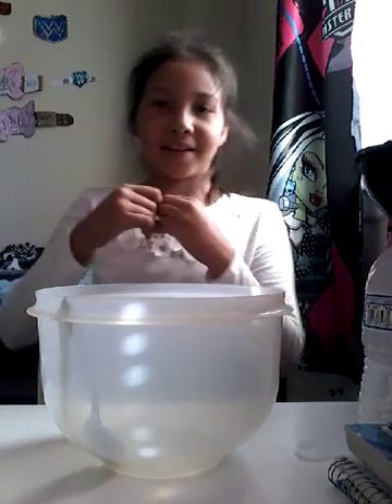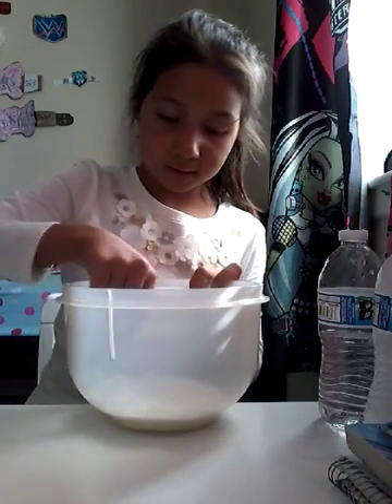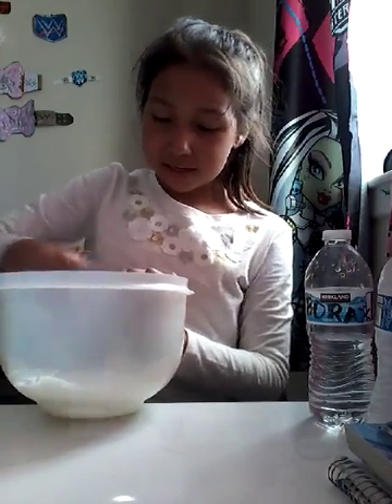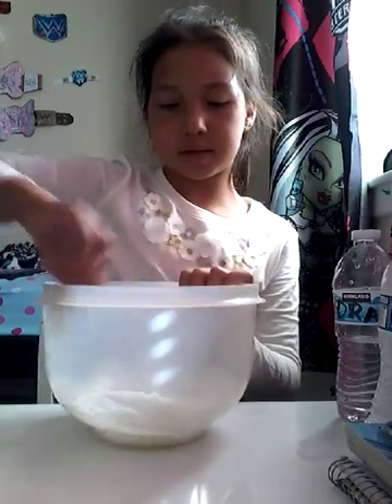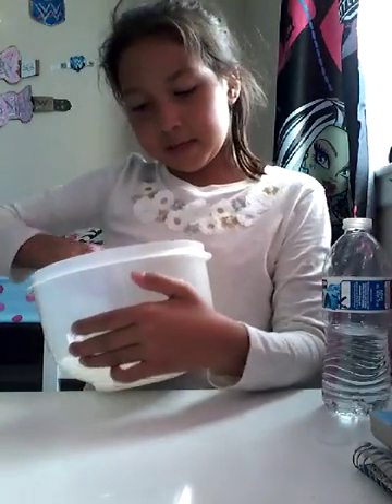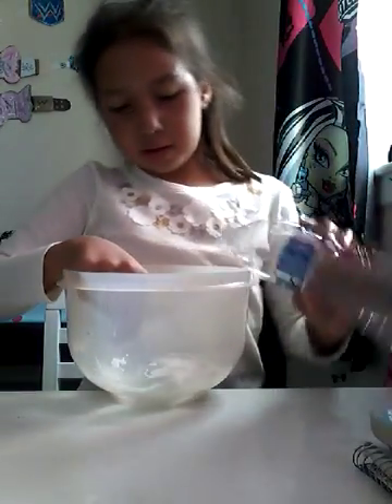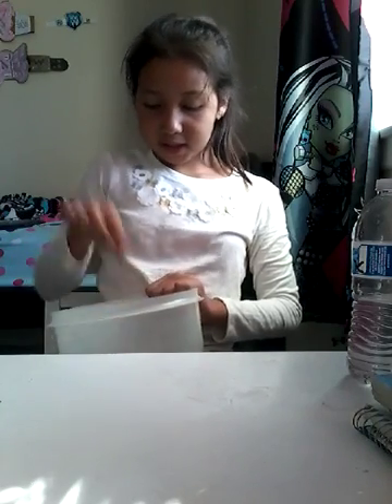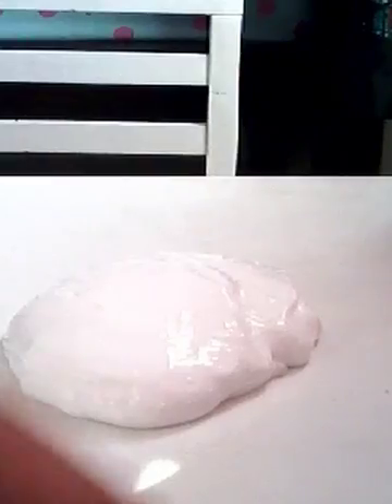How to make big slime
It was so fun.